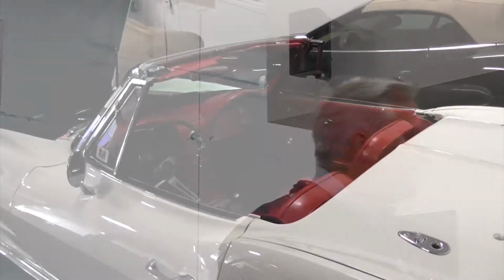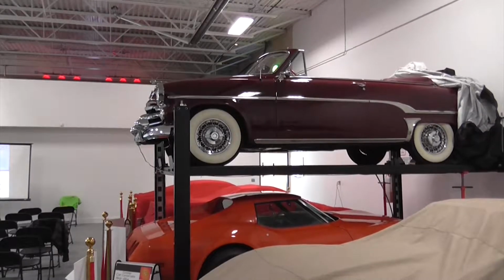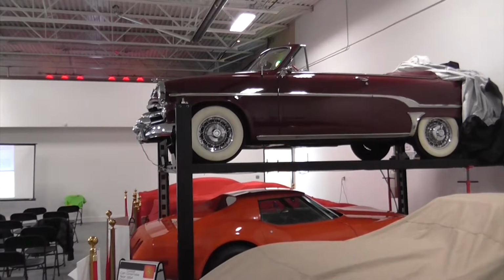MI NCRS Meeting Annoucements January 27, 2019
In this video Werner Meier, Chairman of the Michigan Chapter of  the National Corvette Restorers Society discusses the chapter's upcoming events in 2019. John Canine, owner of the classic vehicle storage facility where the meeting was held, describes that facility as well as his plans for a larger one in this area.